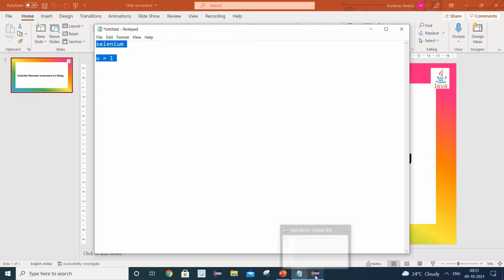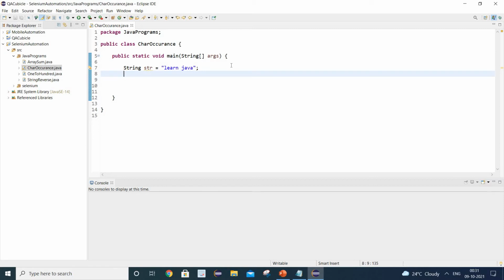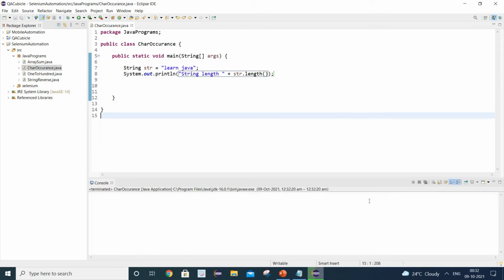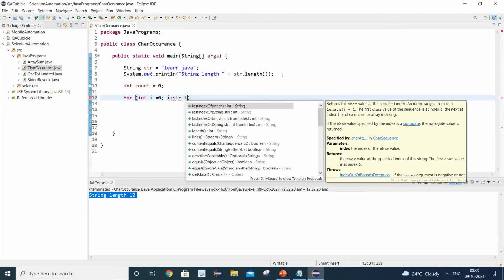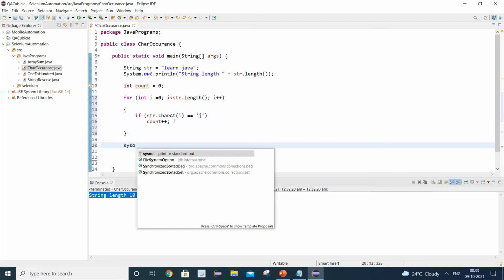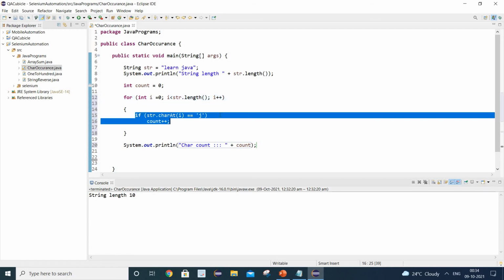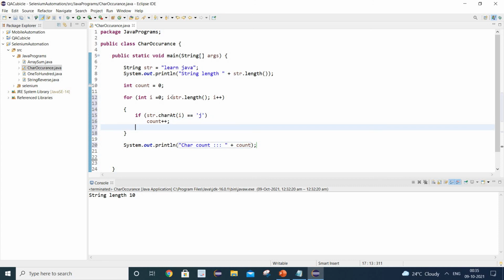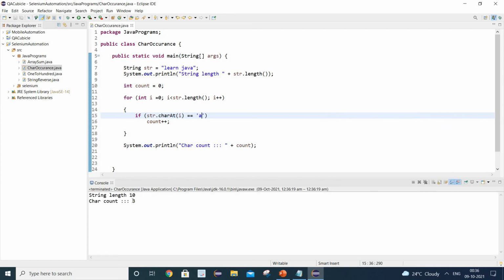Count the characters occurrence in a String | Java interview question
In this video, I have explained about how to count the character occurrence in a String.